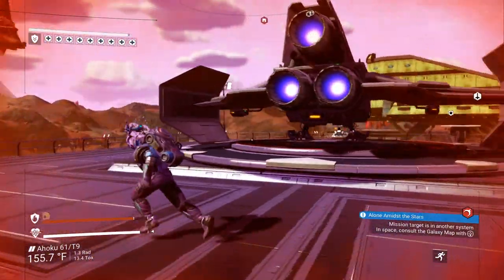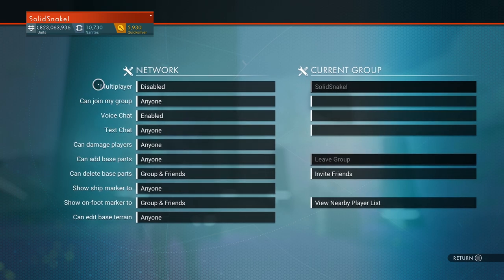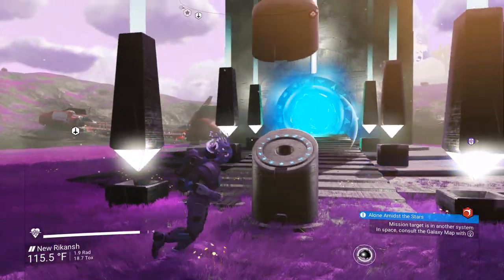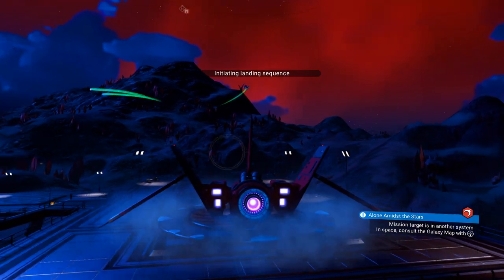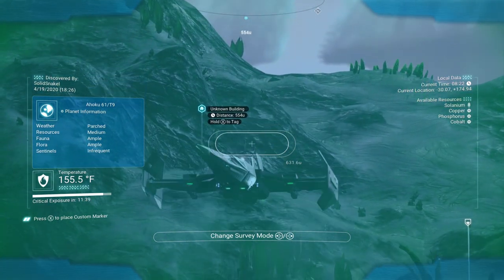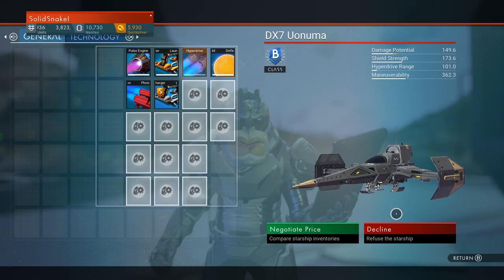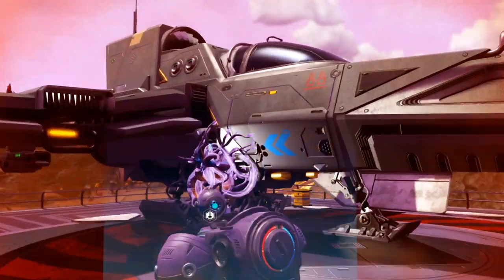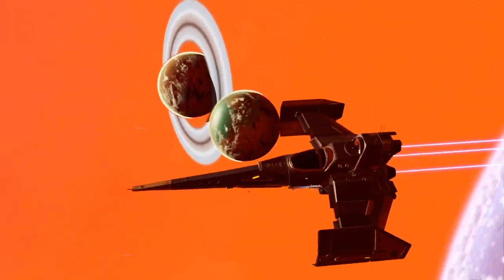How to Find a Needle Nose Tie Fighter | No Man's Sky Exo Mech 2020 Update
Looking for the best looking needle nose tie fighter in No Man's Sky? Well in this video I show you where to go in order to find a gray and yellow one with some amazing wings. It is going to take some time to find this needle nose tie fighter but it is well worth the wait.